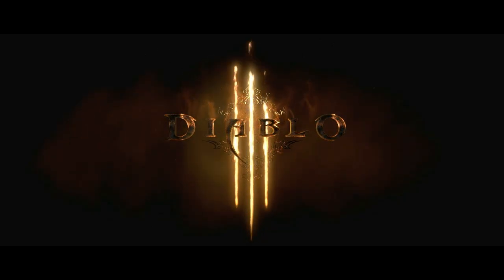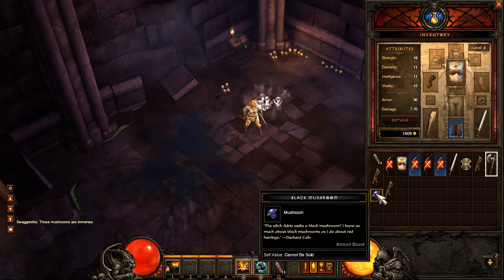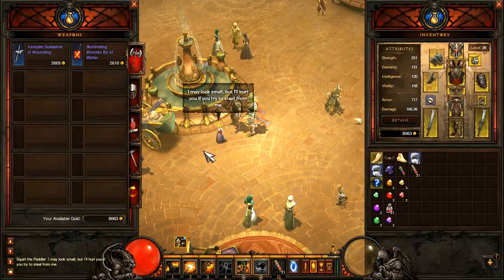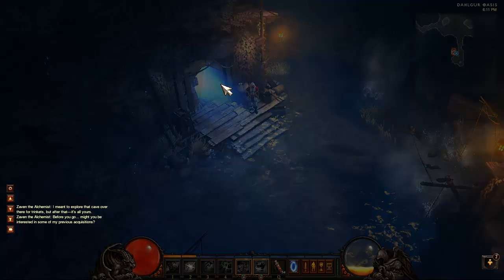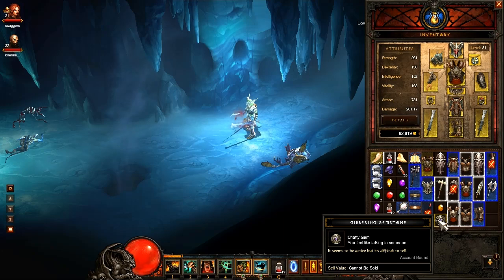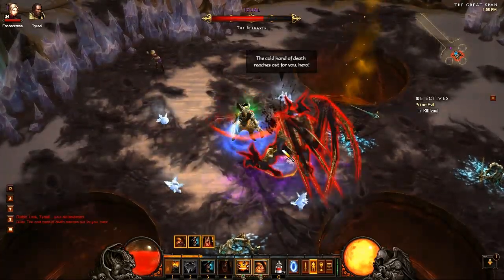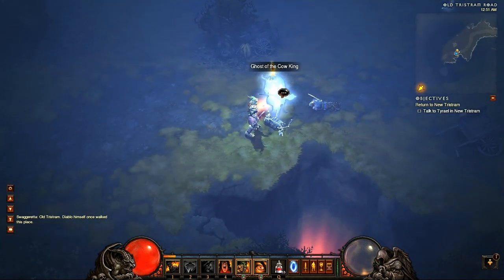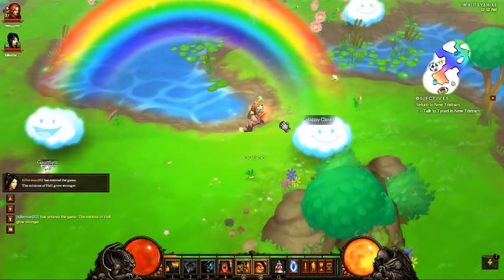Diablo III - Full Guide To Whimsyshire (Secret Level)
Show you the proper quests to start and exact locations of all items needed.